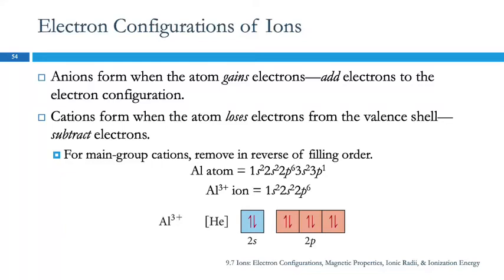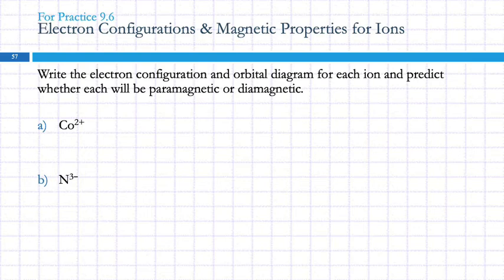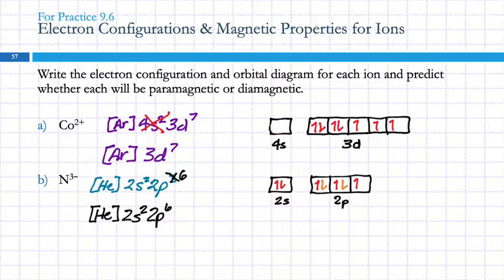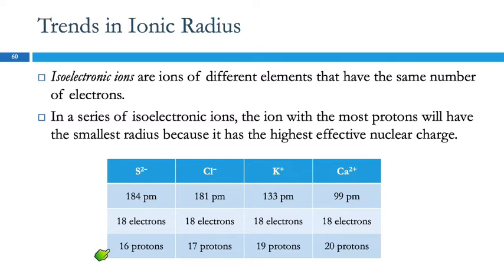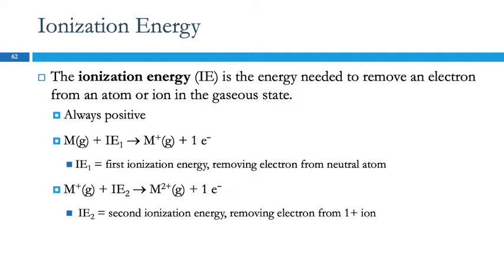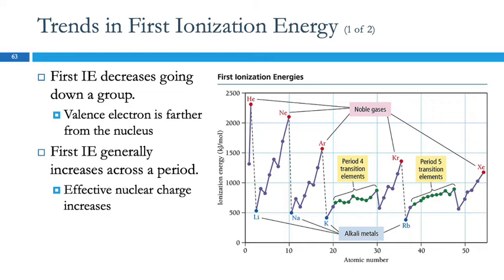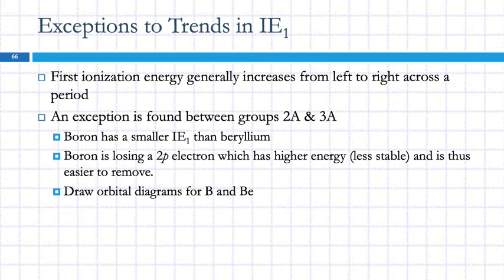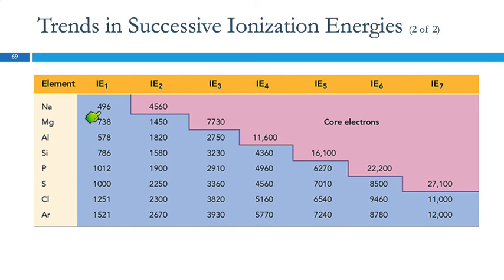9.7 T Ions: Electron Configurations, Magnetic Properties, Ionic Radii, & Ionization Energy